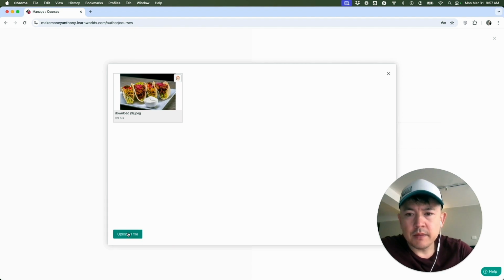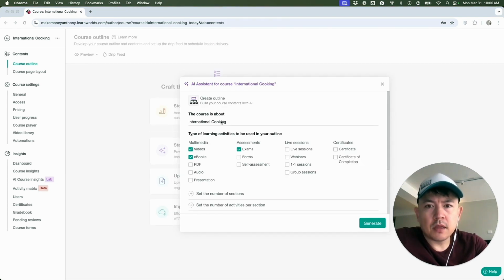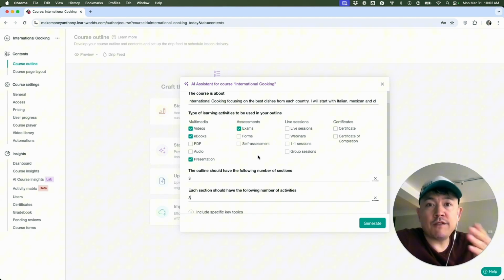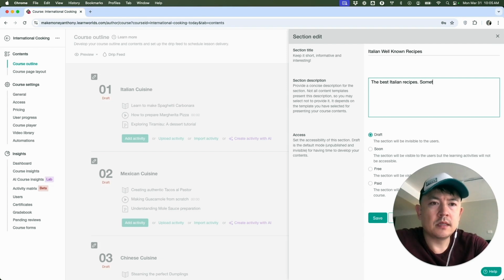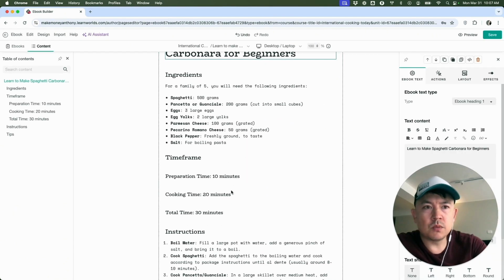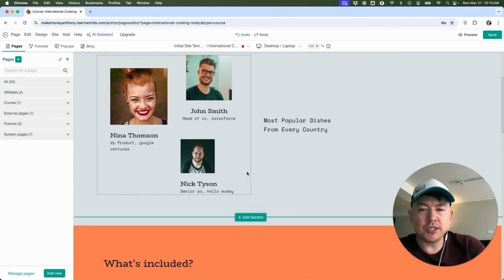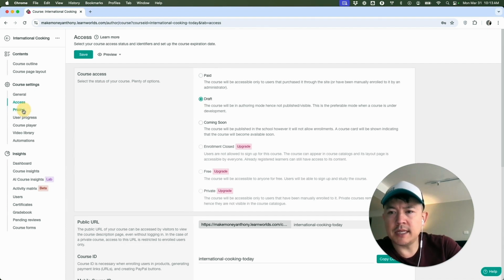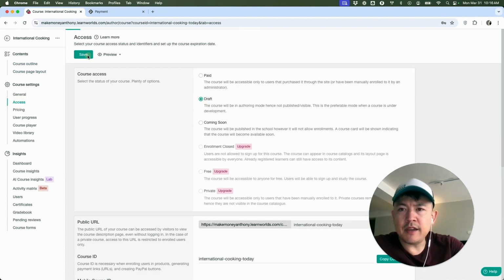✅ How To Create Course In LearnWorlds🔴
LearnWorlds is a cloud-based learning management system (LMS) that enables educators, trainers, and businesses to create, market, and sell online courses. It offers a robust set of tools, including a course builder, interactive videos, assessments, certificates, and community engagement features, making learning more dynamic and engaging. With built-in e-commerce capabilities, LearnWorlds allows users to monetize their content through subscriptions, memberships, and one-time purchases. Its customizable branding, white-label solutions, and integrations with third-party tools make it a powerful platform for individuals and organizations looking to deliver high-quality online education.